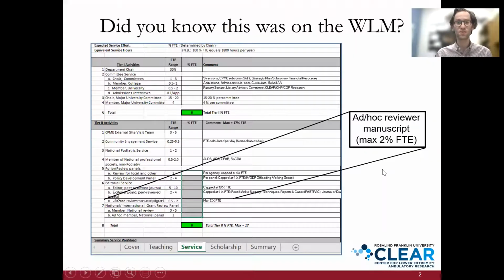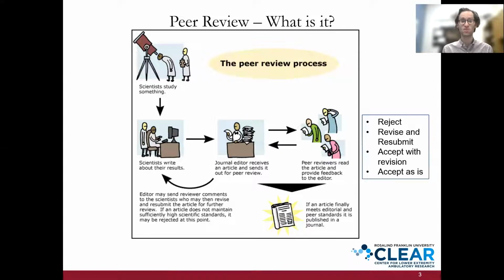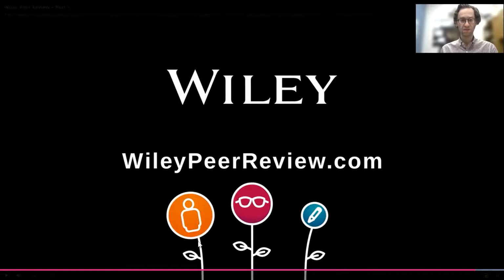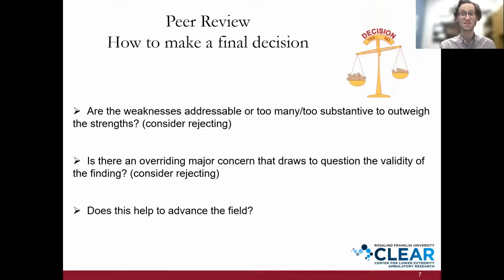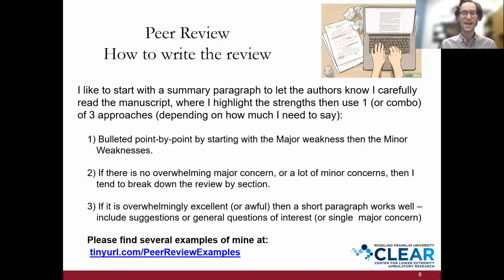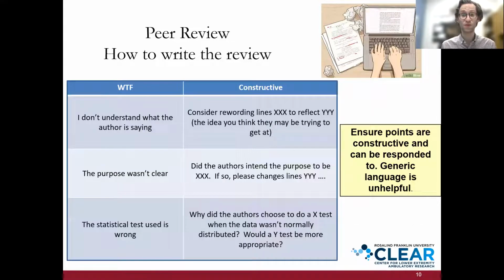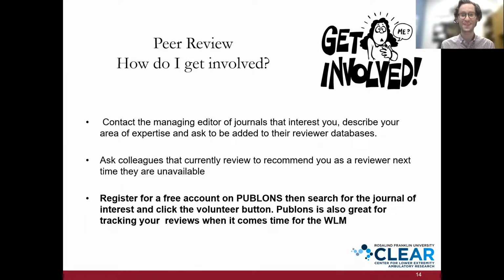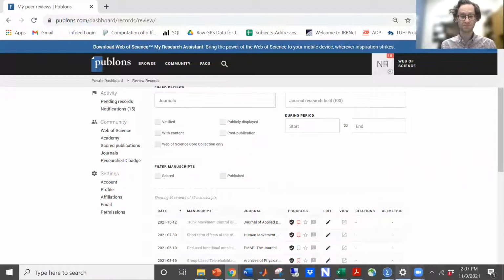Peer Review - What, why and how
Learn the basics of how to become a peer reviewer and how peer review lets you to give back to the scientific community